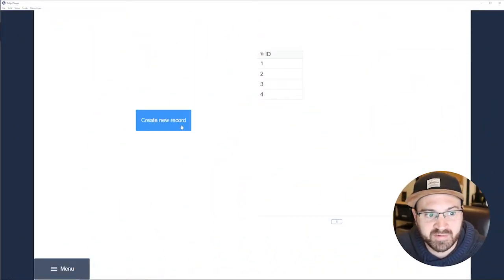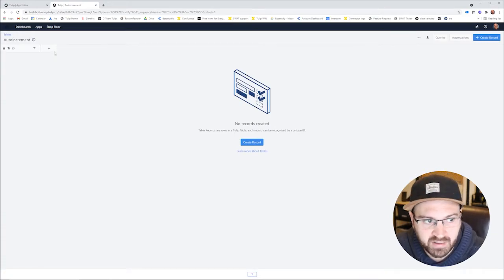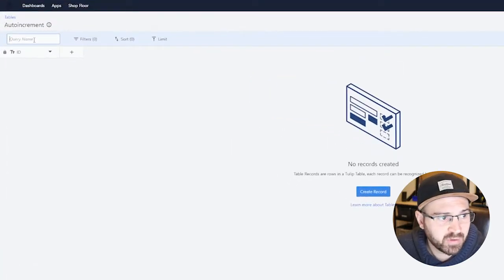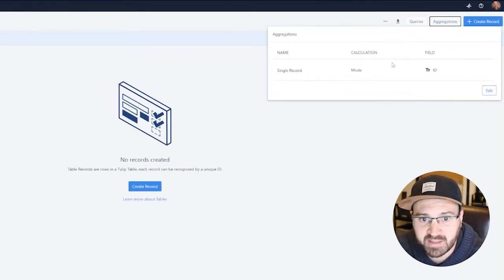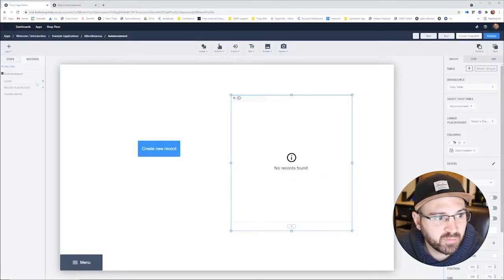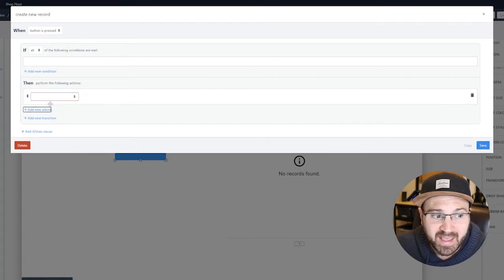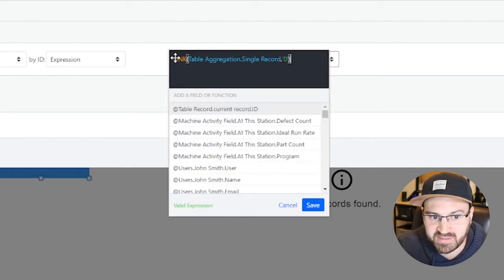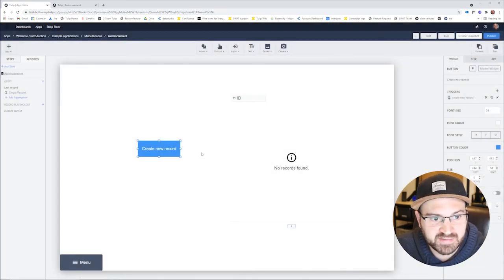Quick tip - Autoincrement Table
Tulip table records require a unique ID.  Oftentimes, people choose to use random strings of text for these IDs.  Sometimes, though, it may be better to have an autoincrementing ID (1, 2, 3...).

This quick tip shows you one way to accomplish this in Tulip.